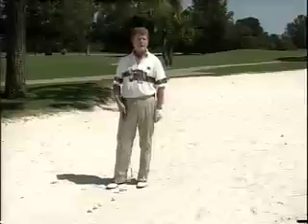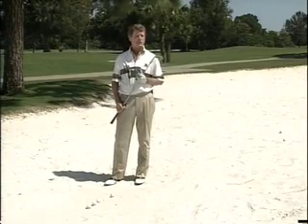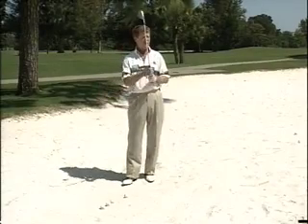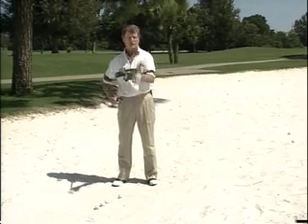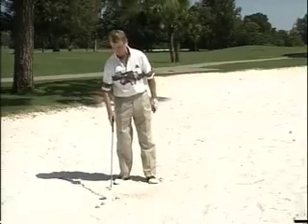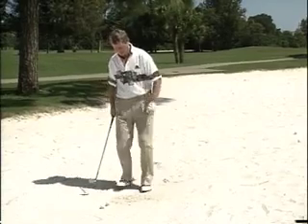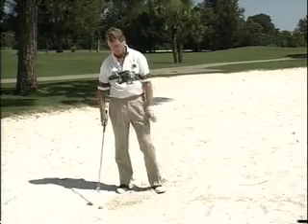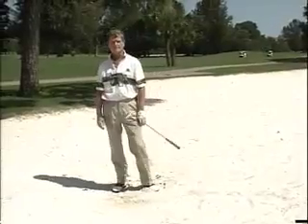Getting Out of Bunkers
Roland Stafford shows the proper technique to get of bunkers.  Buried lies, downhill and up hill there is a technique for all.